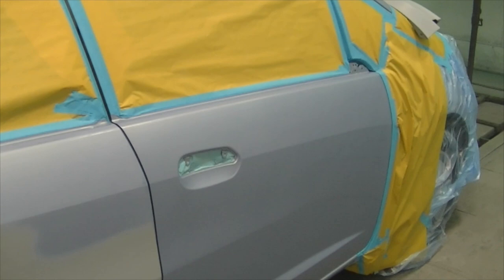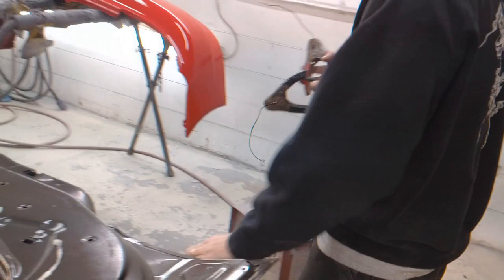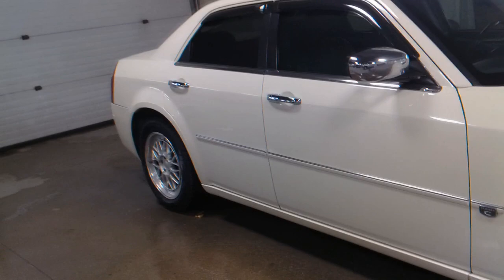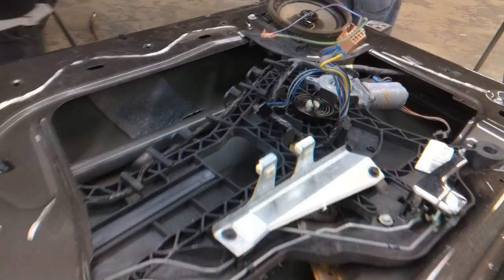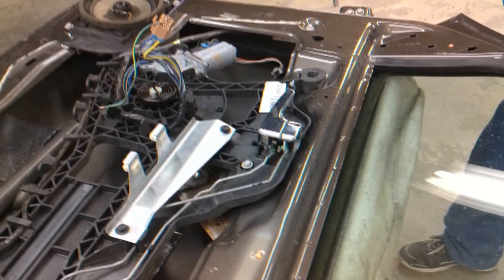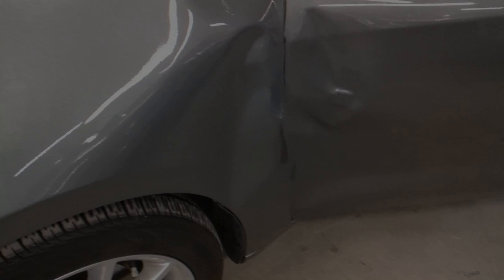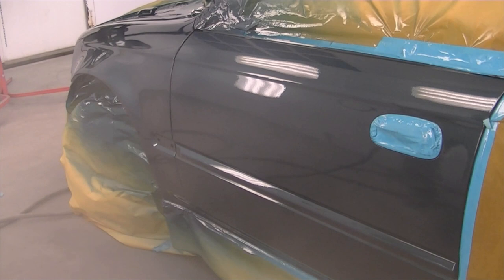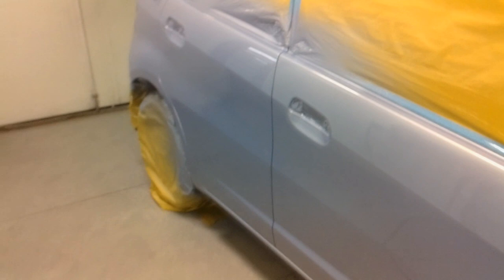Car Painting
Various happenings around my shop including a paint job on a Honda Civic, Toyota Echo, Toyota Tacoma, Lexus, Montana Van Collision Repair and More!